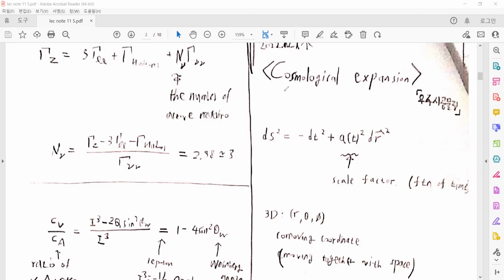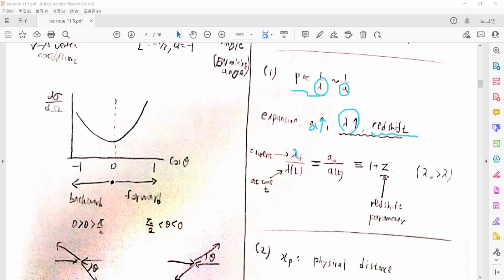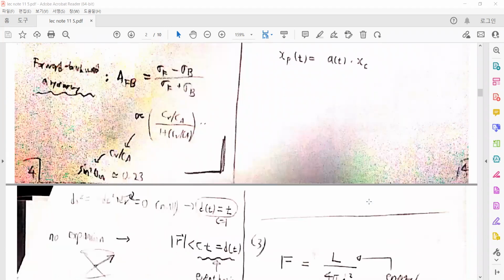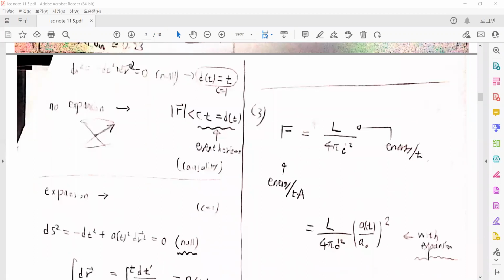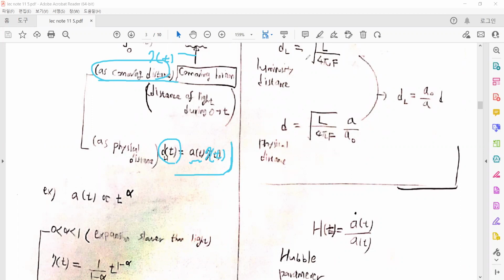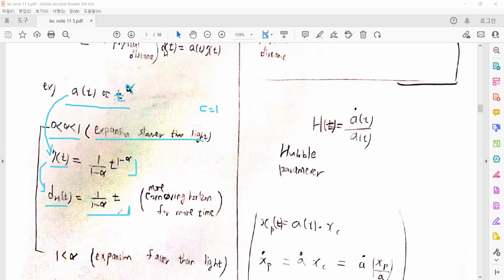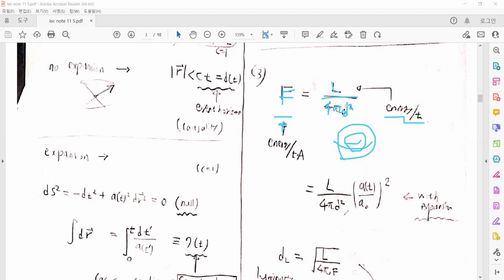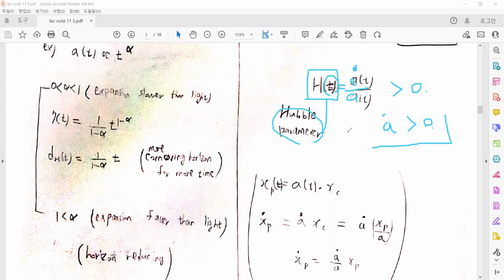Cosmological expansion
Event horizon in expanding universe, red shift paramter, and Hubble's law, etc